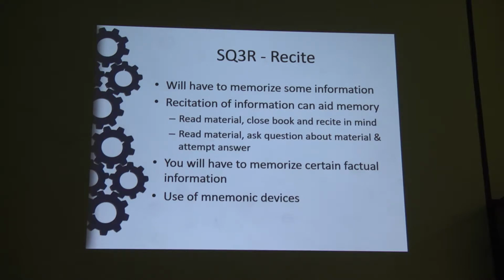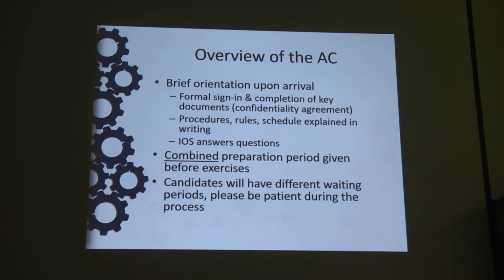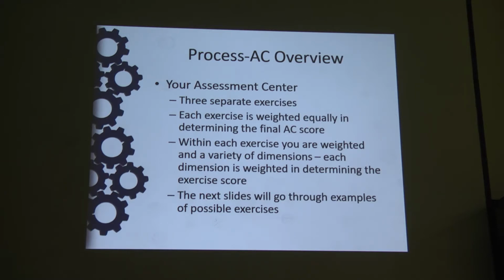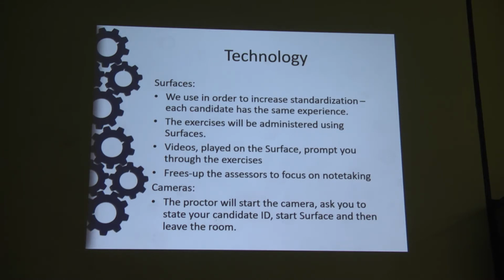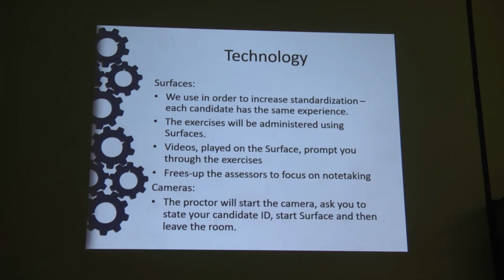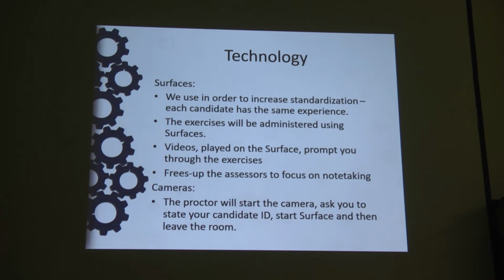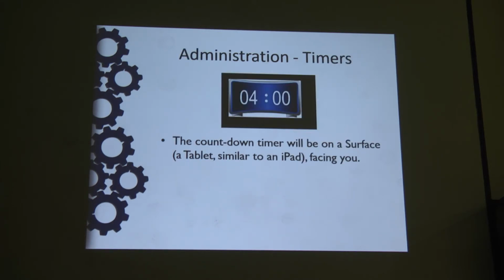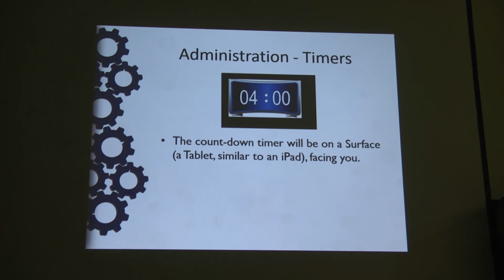IO Solutions - Day 2.2